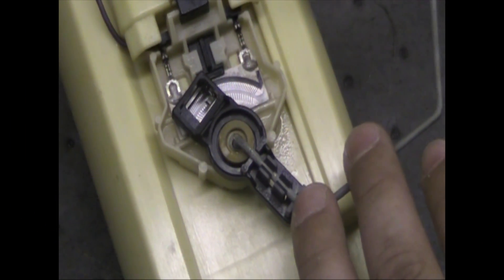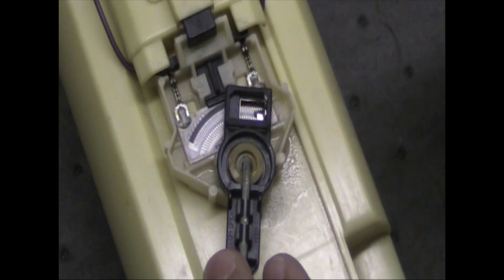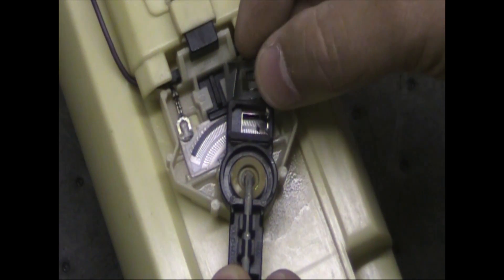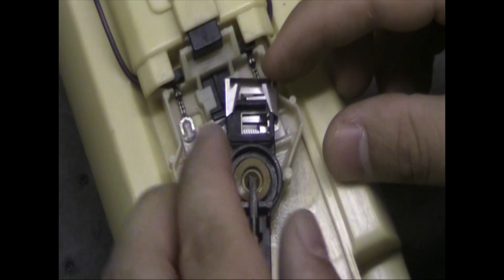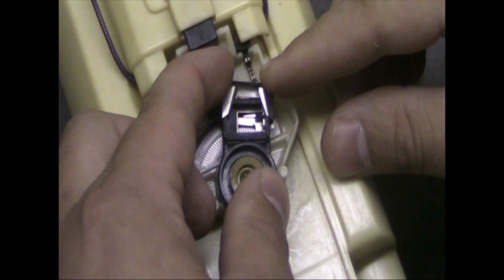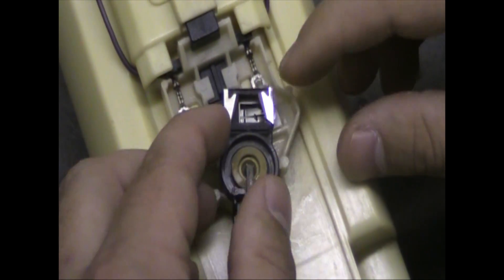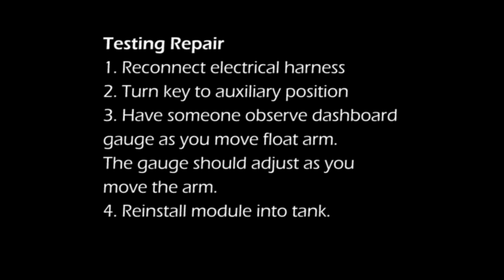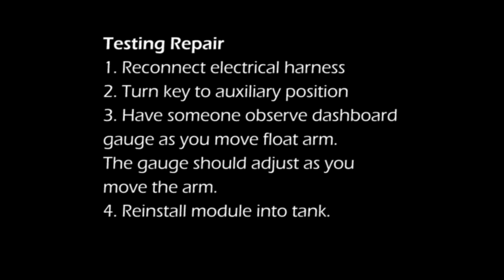SUR&R GM64 Universal GM Module Fuel Level Sensor Contacts - Installation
Fuel gauge not working? Using the GM64 can save vehicle owners hundreds of dollars. Instead of purchasing a new, expensive fuel module simply install the GM64 and get bouncing, inaccurate fuel level readings working back to normal. Failing readouts are due to worn or broken contacts. The GM64 includes new contacts which will help make the fuel level readings accurate. Universal kit works on most GM vehicles 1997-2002.